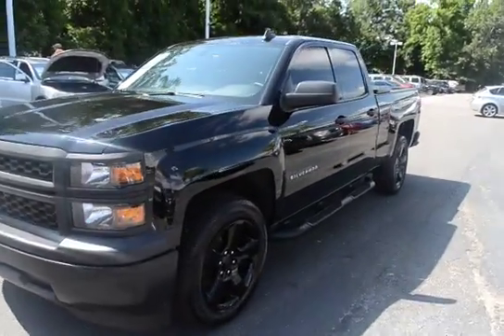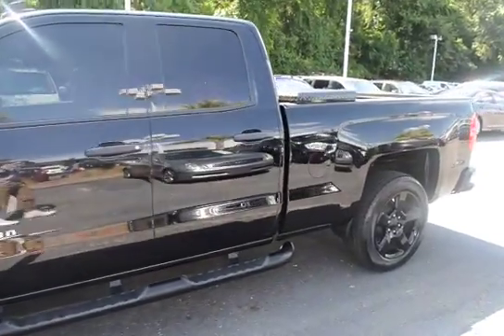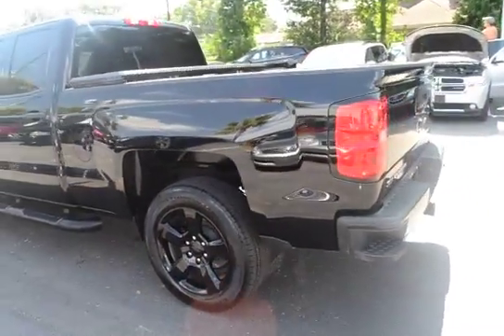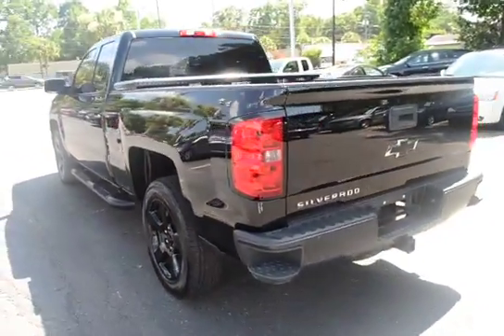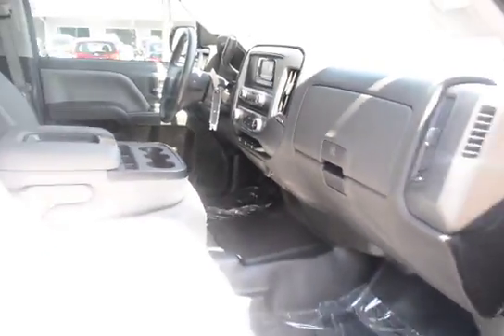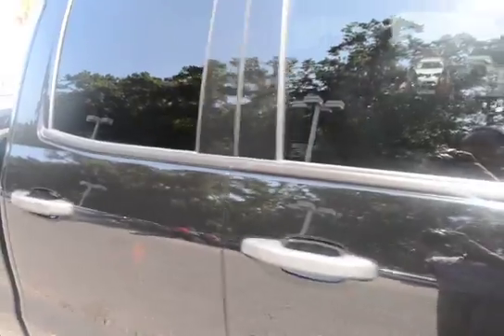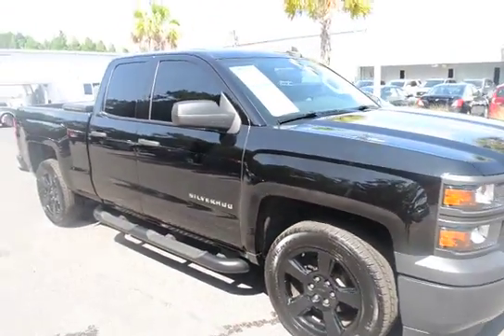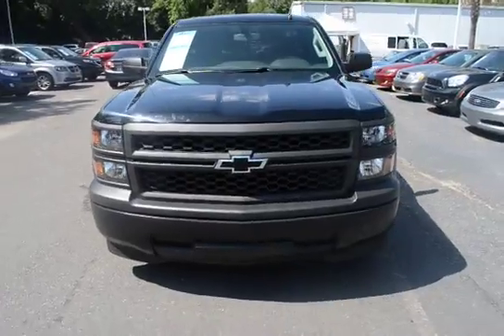2015 Chevrolet Silverado 1500 T317146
Gray Cloth Interior. Rear View Back Up Camera. Alloy Wheels. Clean Carfax. No Accidents. One Owner. Front Bucket Seats. 6 Passenger Seating. Tow Package. Bed Liner. Running Boards. AM/FM/CD Radio. Congratulations on choosing a vehicle that has our exclusive Lifetime Warranty. This warranty is good for the Lifetime of the vehicle...Unlimited Miles and Unlimited Time, free Car History report with Buyback Protection. This vehicle has passed our 156 point inspection and is covered for as long as you own the vehicle. We always go the extra mile for you!  Ask about our EXTRA ADVANTAGE PROGRAM.  Military discounts available on all new and pre-owned vehicles! Thank you for your service! Every vehicle we sell qualifies for our exclusive no hassle 5 day exchange policy. We also provide a 30 day limited bumper to bumper warranty on any vehicle we sell that has under 70K miles at time of delivery. Charleston Nissan is proud to serve Charleston, Mt. Pleasant, Summerville, Goose Creek, Columbia and surrounding cities in South Carolina.  to see why we make truly exceptional customer service our number one priority! We offer free delivery within 300 miles.